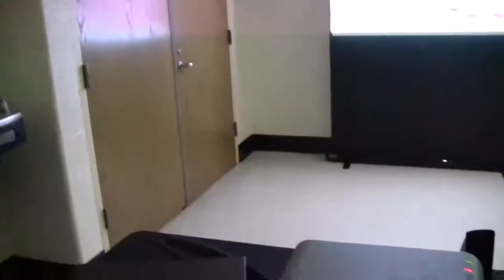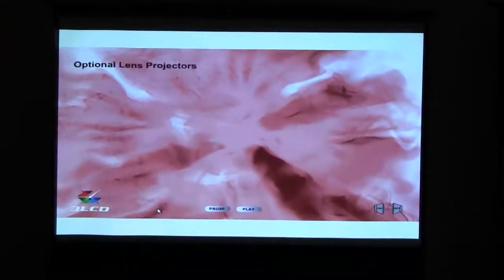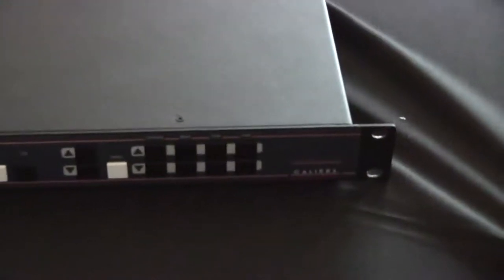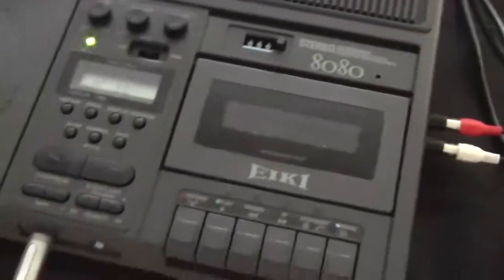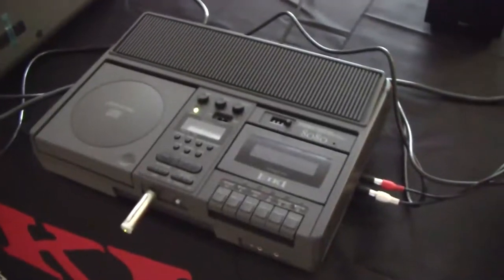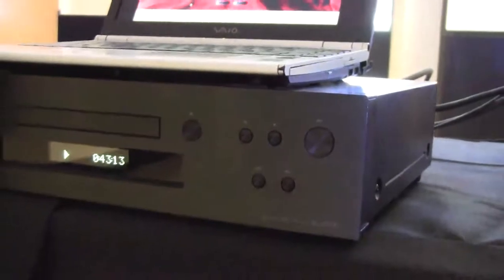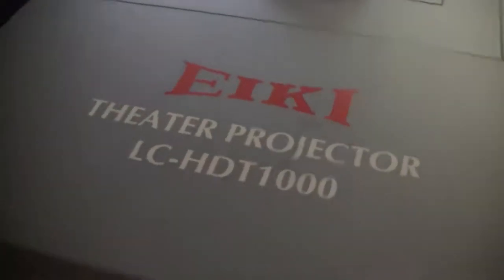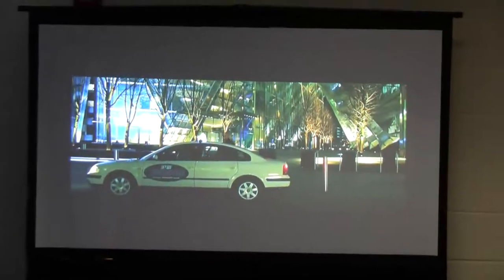Visiting the EIKI Projectors Booth - 9th Annual Audio/Video Seminar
We check in with Mike Skryha to take a look at some of the latest
products from EIKI, Calibre, and Onkyo.